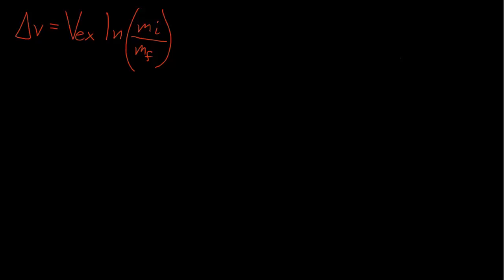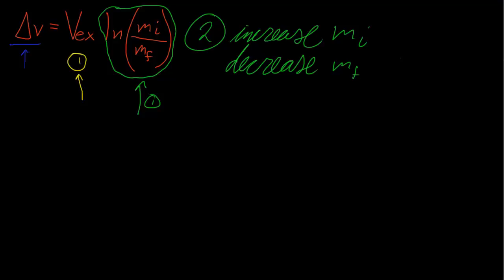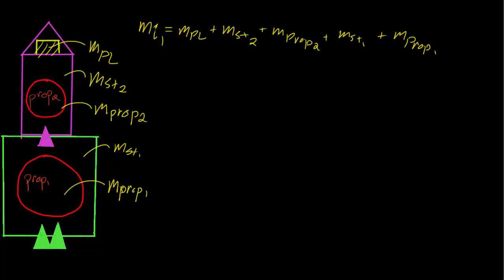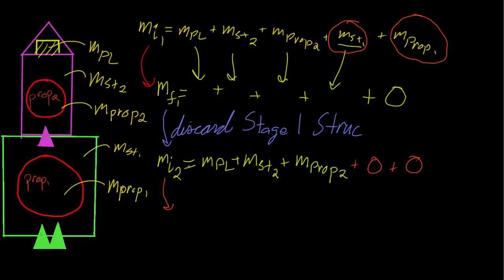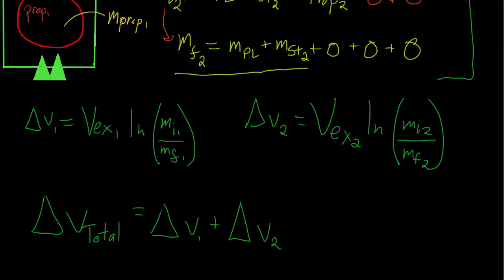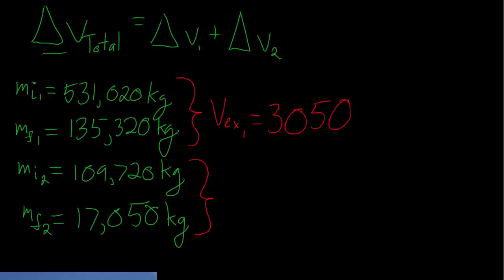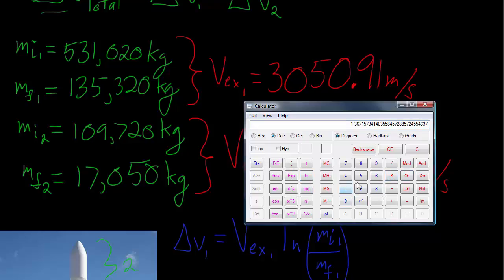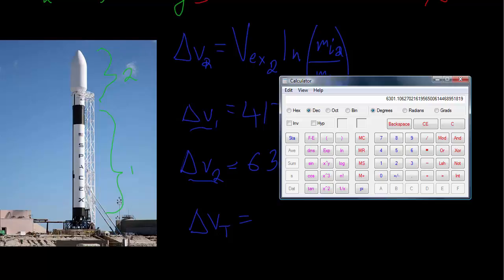Rocket Science Part 4: Multi-Stage Rockets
In this final video, we look at the biggest hindrance to rocket science and how scientists and engineers work around it. We conclude with a final example of the SpaceX Falcon 9 rocket which shows just how impressive some machines can truly be.